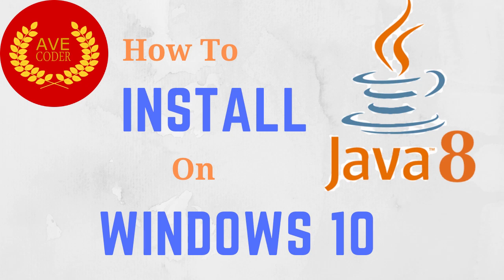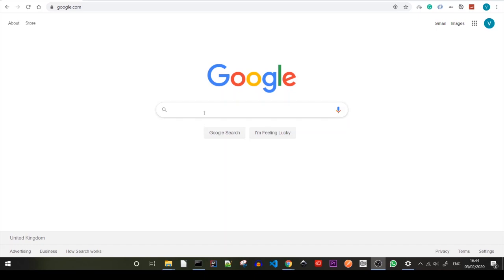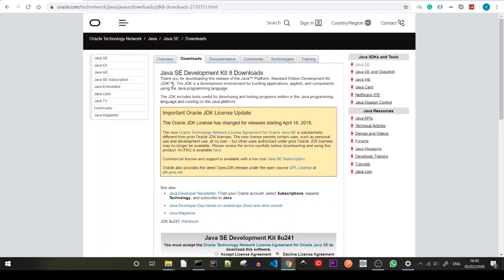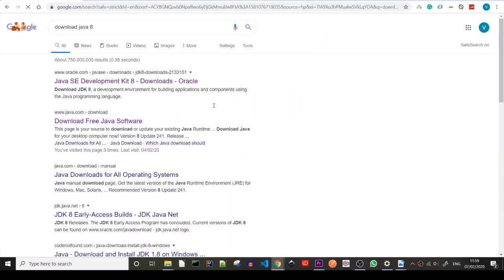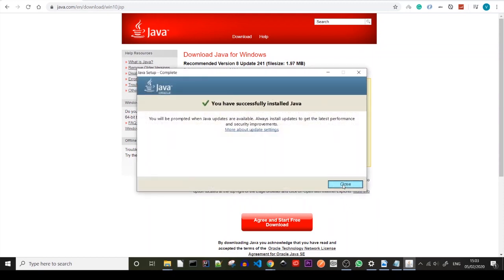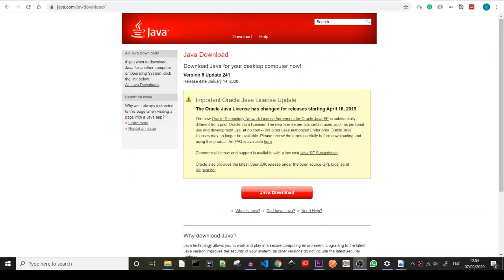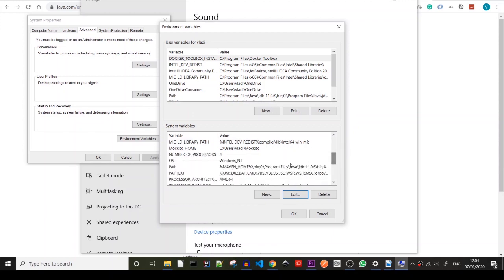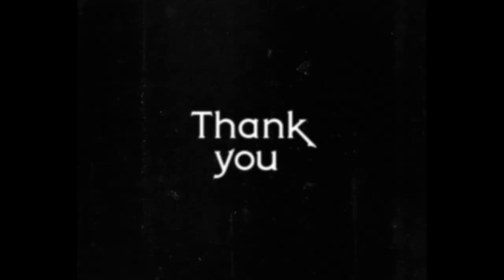How to install Java 8 on Windows 10 without Oracle account (British English)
Ave, Coders!
In this video, we will install Java 8 on Windows 10 without creating an account with Oracle.

Crypto:
BTH: 14S5eGqv4BhWg1C5xGuJDwL7rHSAE4EB6Q
ETH: 0x6f1A488c9b12E782AEF74634a40A79b1631237aB